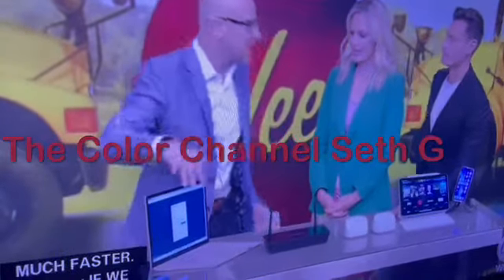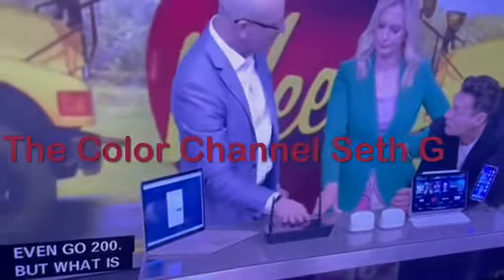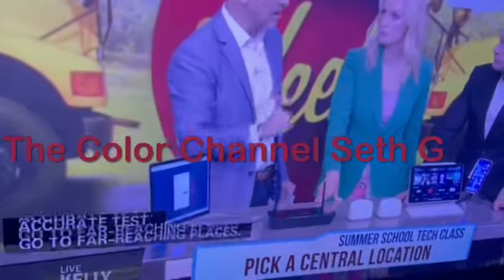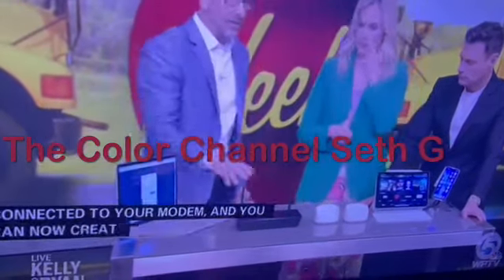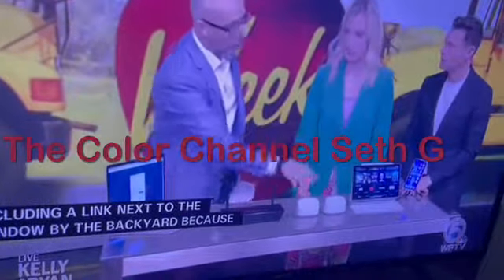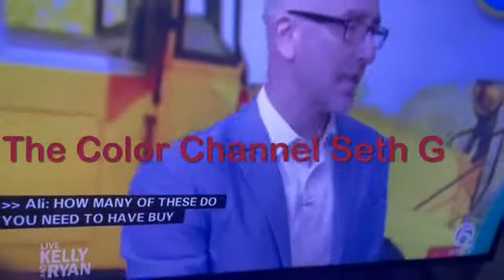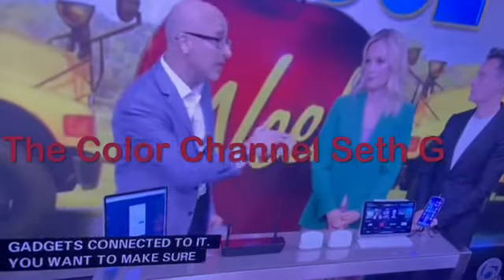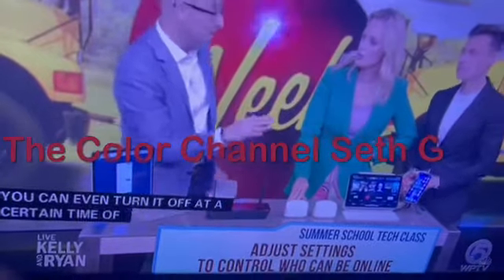Colors of Technology, The: WI FI & Connectivity Issues & fixes on Live with Kelly & Ryan. NG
Do you have connection issues at home? Expert Lance from Live with Kelly and Ryan shows different ways to fix connectivity and WI- FI issues. Ali Wentworth co-hosts.
Ang Kulay  Bangbang: Makikita Sa bangbang na ito ang epekto ng mga kulay Sa buhay, pag-ibig, kalusugan, kayamanan, at ang makabuluhang pagwawagi sa mundong ginagalawan.The Color Channel: This channel exposes the hidden energies of colors and their effects on men, women, loves, relationships, lives, health, wealth, and winning in the games of existence.

Watch it here now. Thank you. Seth G.